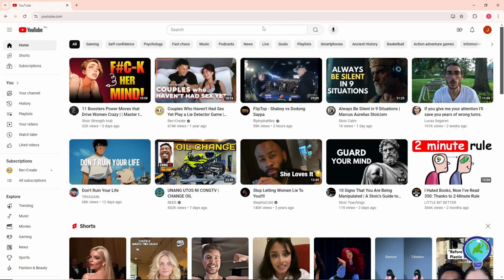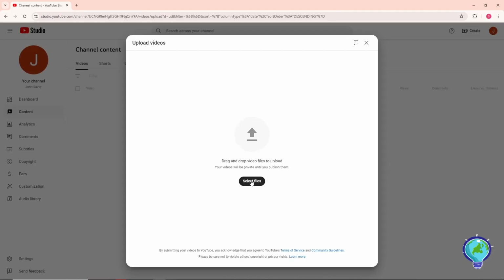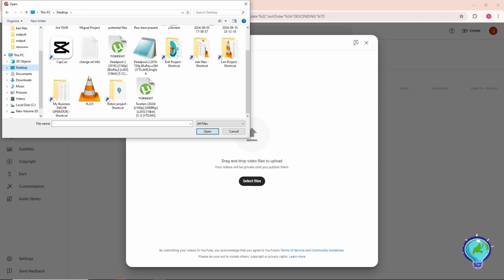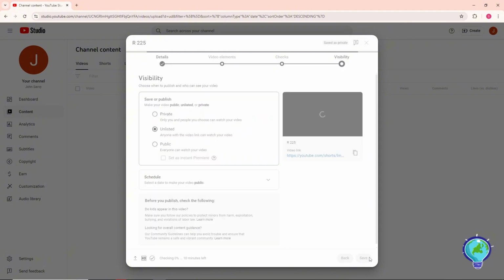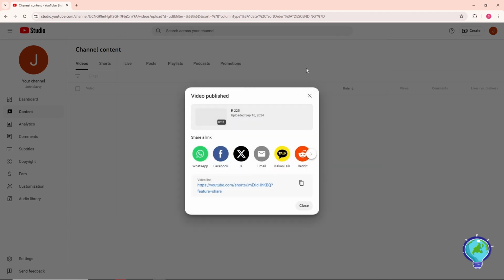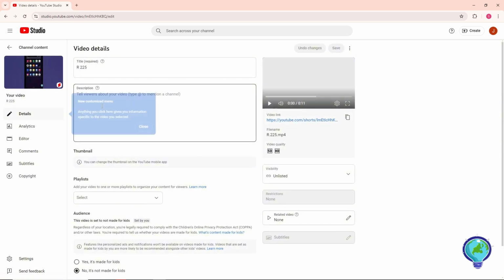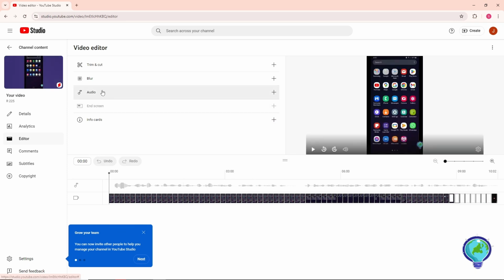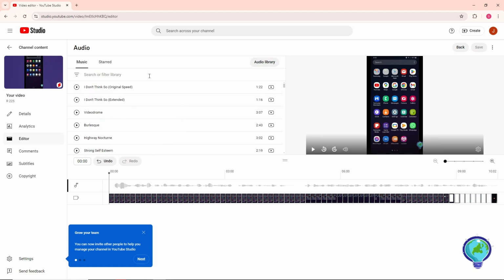How to Add Music to Youtube Shorts (2024) - Desktop/PC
Want to add music to your YouTube Shorts using a desktop or PC? This 2024 guide provides a step-by-step tutorial on how to easily add music to your Shorts through YouTube Studio on your computer.